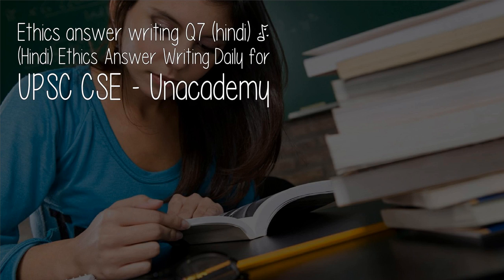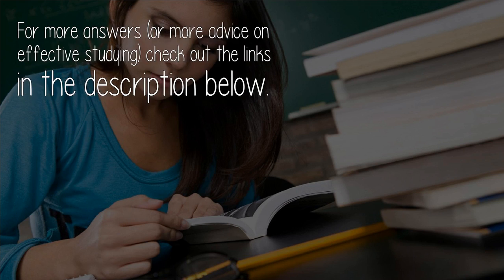How Much Money Do I Need To Study In Unacademy Is There Any Facility For Poor Students?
If you want unacadmy's paid version unacadmy plus then forget it . UPSC course starts from 5000 to 25000. And that is only for one topic not for one subject. I am for free but only in hindi language